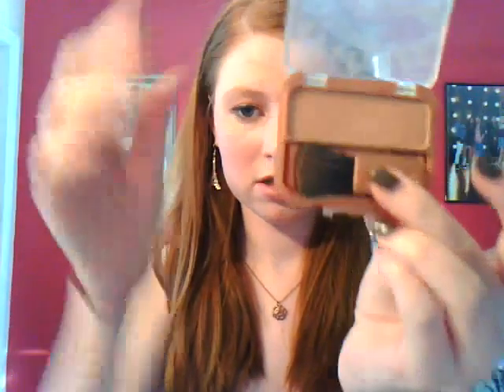my favorite blushes and bronzers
my favorite blushes and bronzers that i love check it out.
xoxo, christine